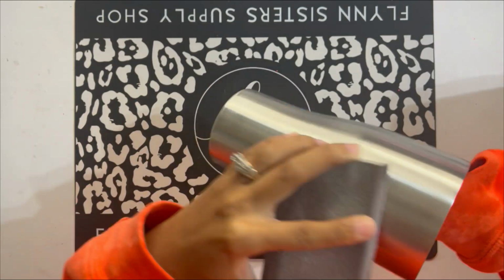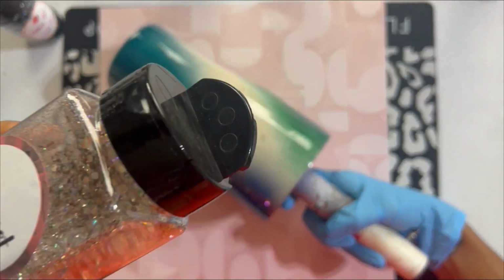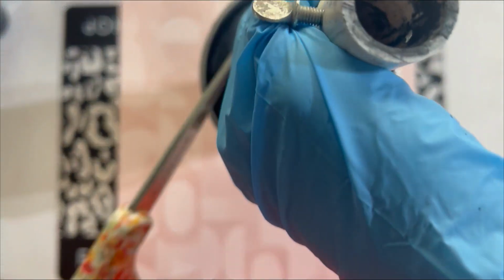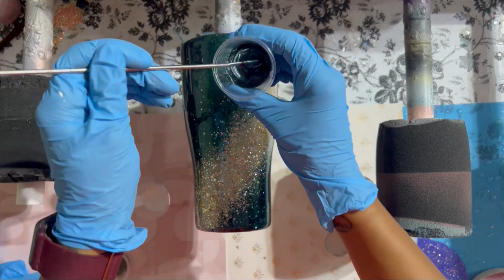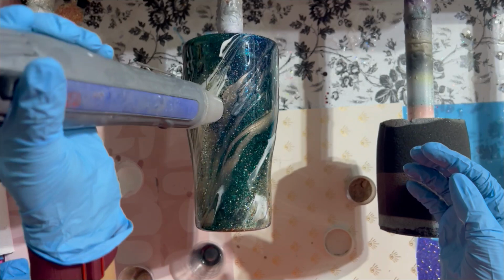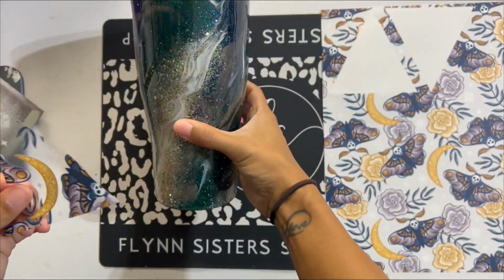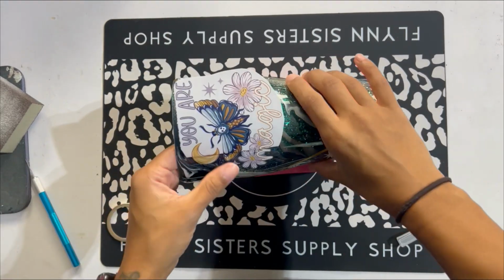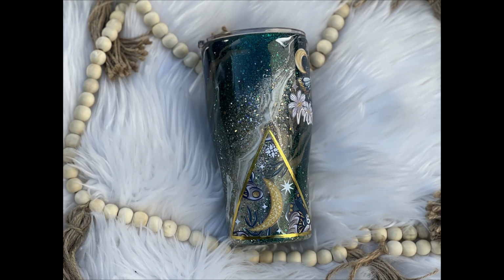You are magic, Glitter swirl with vinyl, BAMF subscription box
Hey everybody!  If you are new here welcome and if you are a returning subscriber thanks so much for coming back. In today’s video I am using items from  the September BAMF subscription box to create this milkyway swirl and vinyl tumbler reminding you that you are magic. I hope you enjoy today's video! Thank you so much for being here, it truly means the world to me.

-BAMF custom creations September Sub box- These items are not yet available on the site yet but check back toward the end of the month and the vinyl and decals will be offered on her website individually Vinyl  used: 2610s- Moths, moons and skulls and you are magic decal
-Spray paint: Colorshot skinny dip and hello handsome, rustoleum deep turquoise, emerald isle
-Paper cutter
-Cup edging tool
-alumilite white epoxy dye: amazon
-minwax polycrylic